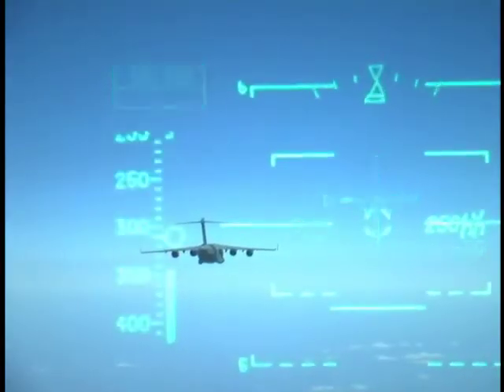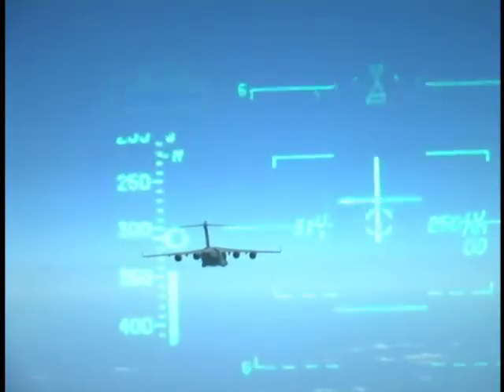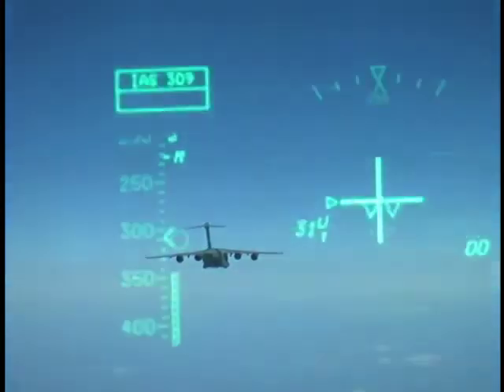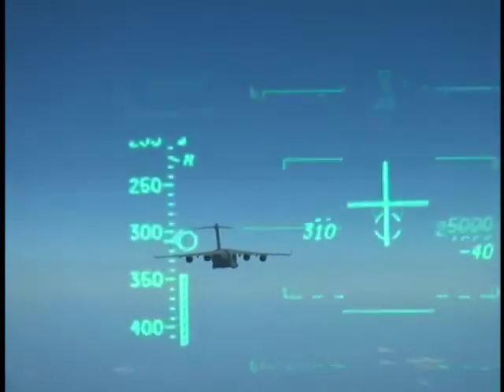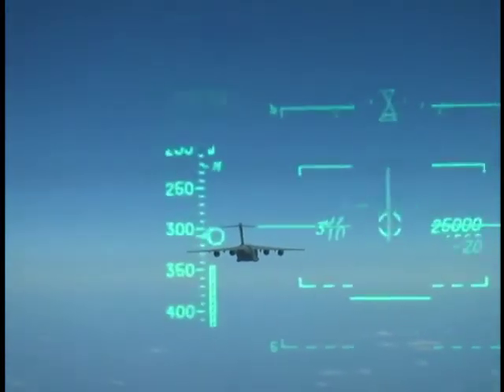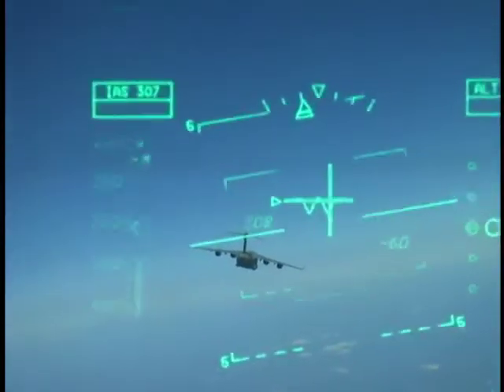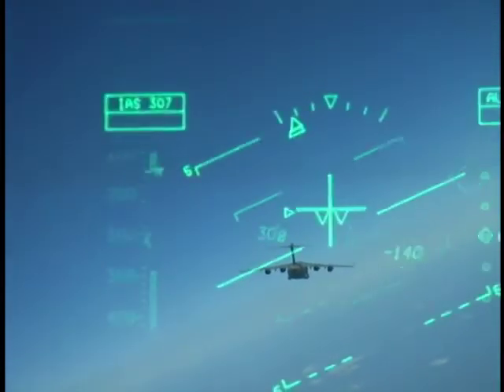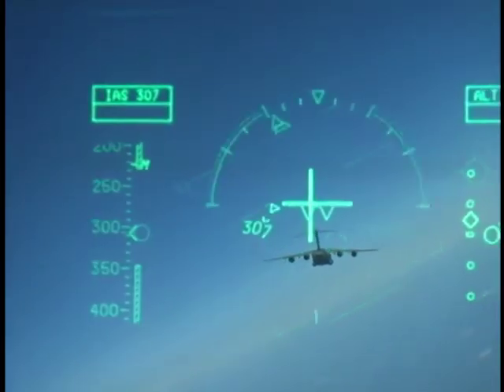U S Air Force HUD Description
Air Force pilot describe basic function of a Heads Up Display (HUD)